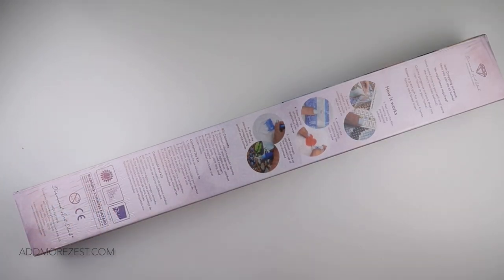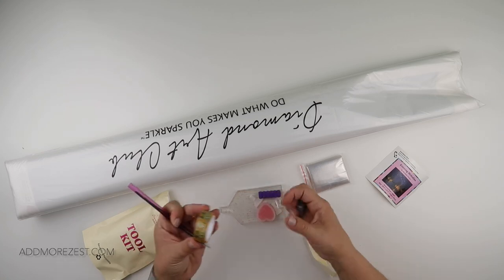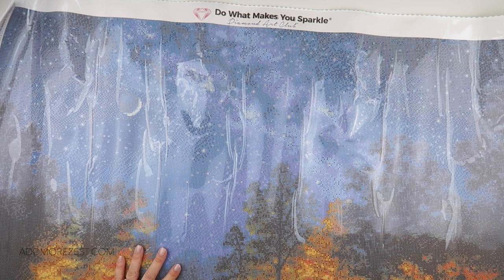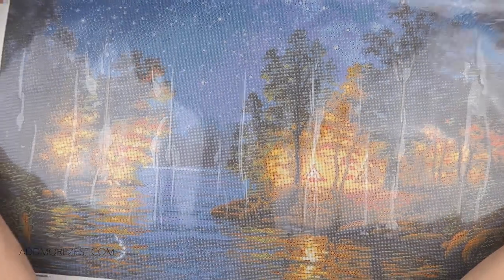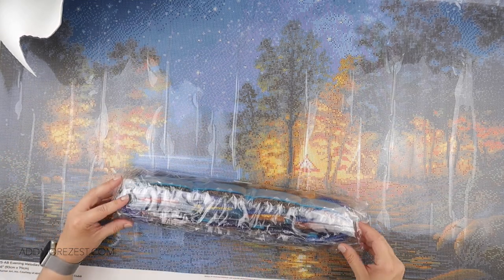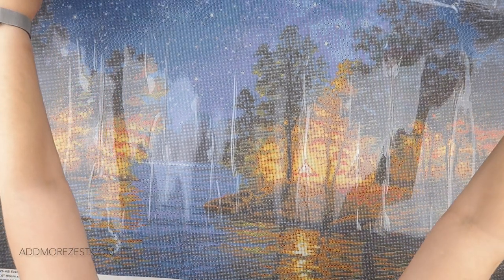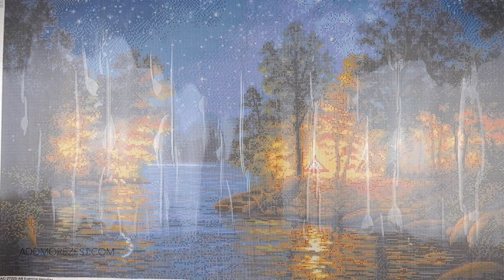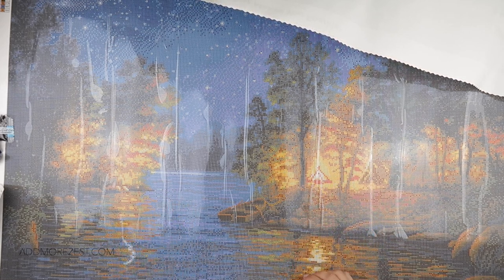Diamond Painting Unboxing | DAC Evening Melodies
If you like what you see, you can get yourself one